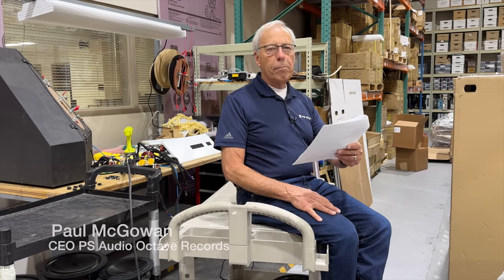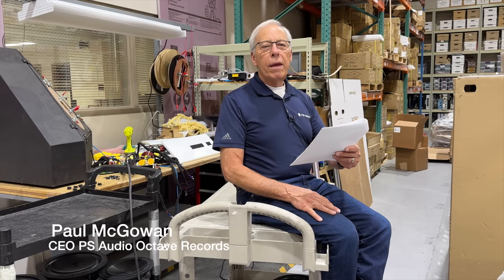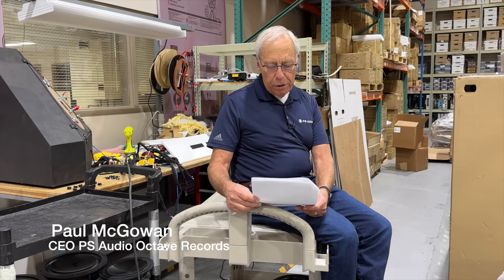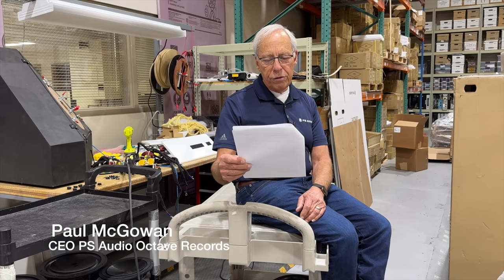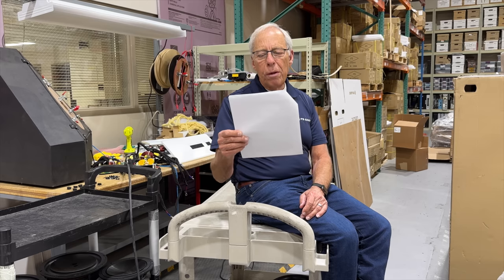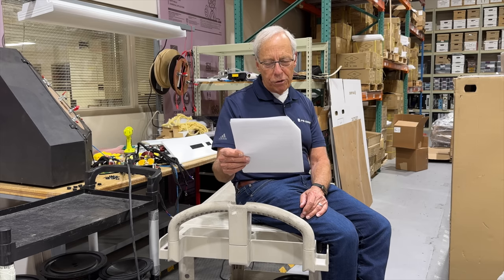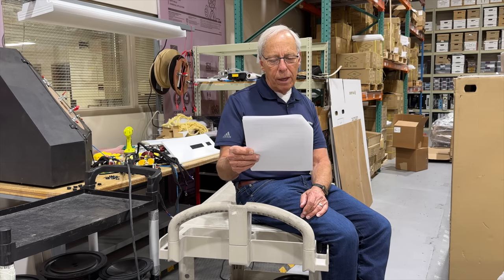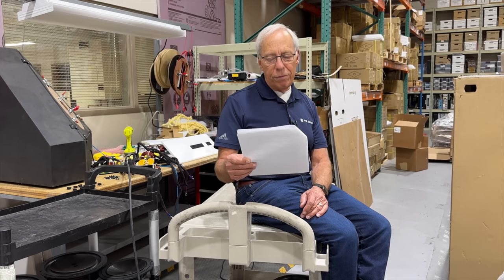The proper AB method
Is there an easy way to perform effective AB testing on HiFi equipment?